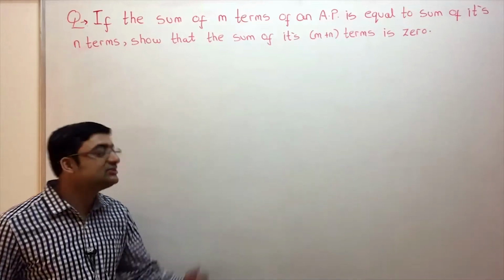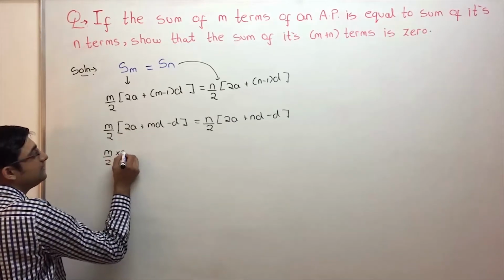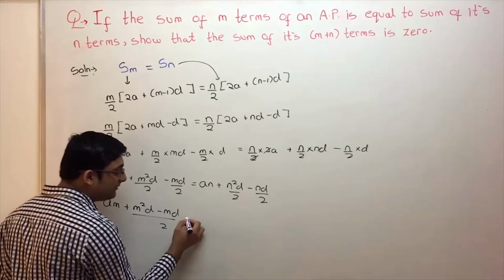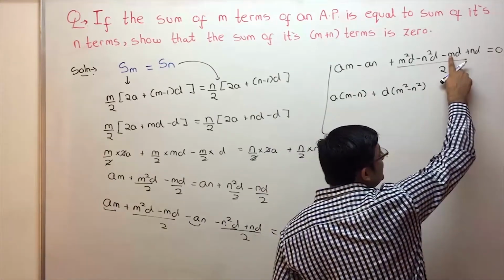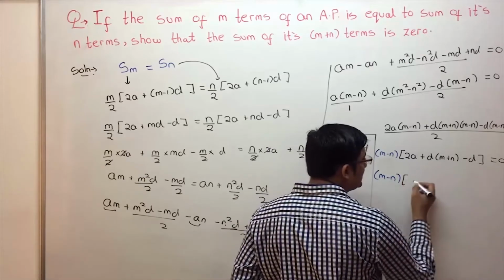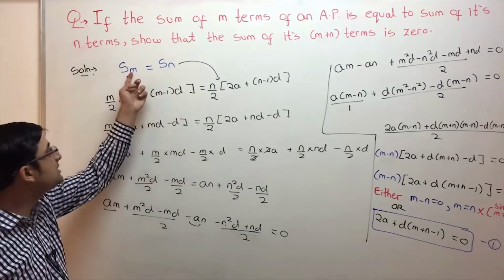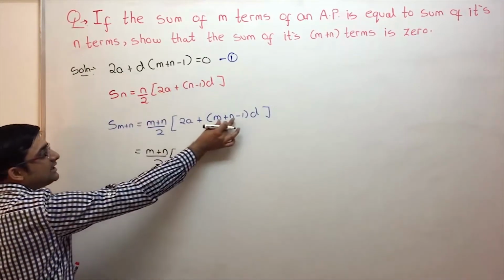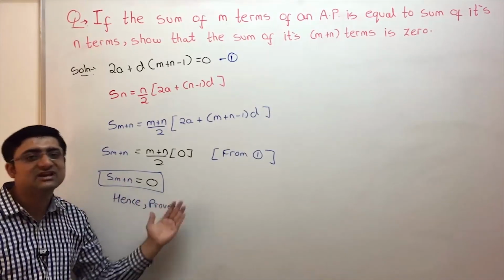Arithmetic Progressions (AP) Example 5